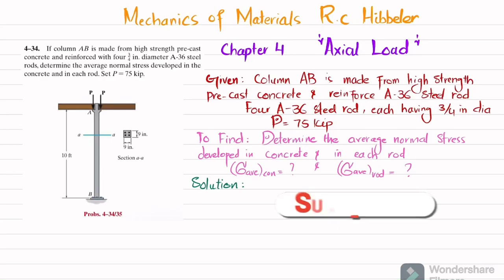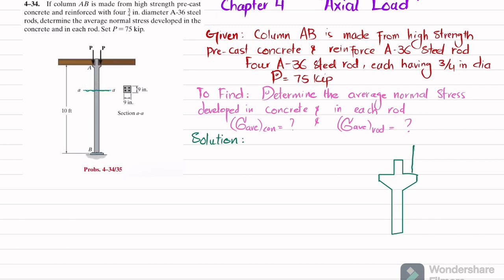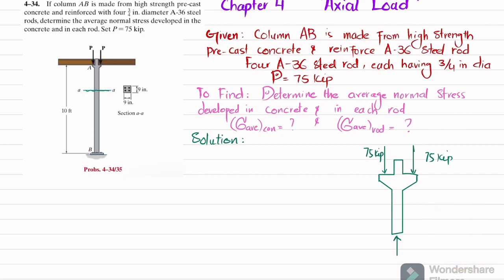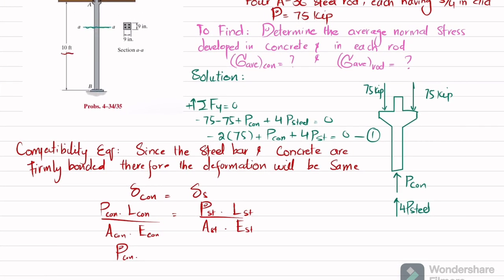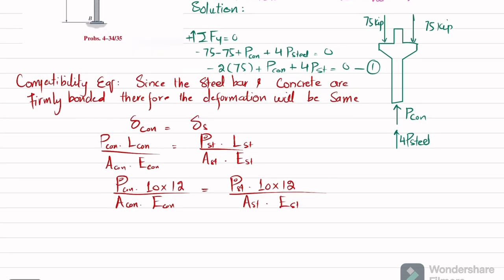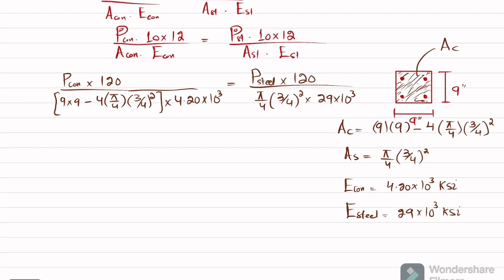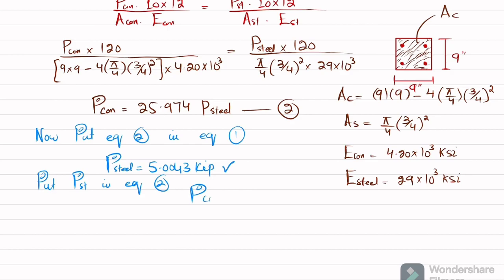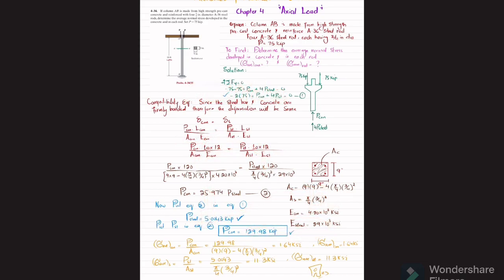Determine average normal stress | Problem 4-34 | axial load | Mech of materials rc Hibbeler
4–34. If column AB is made from high strength pre-cast concrete and reinforced with four 3
4 in. diameter A-36 steel rods, determine the average normal stress developed in the concrete and in each rod. Set P = 75 kip.
285 Problem solutions of all chapter of  Mechanics of Materials by Beer & Johnston